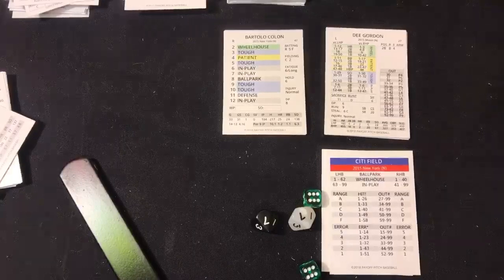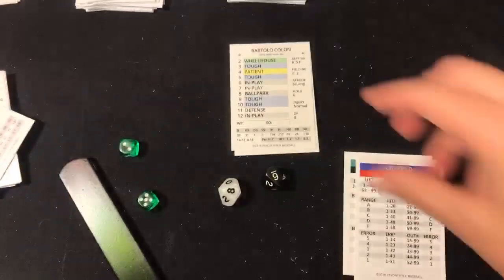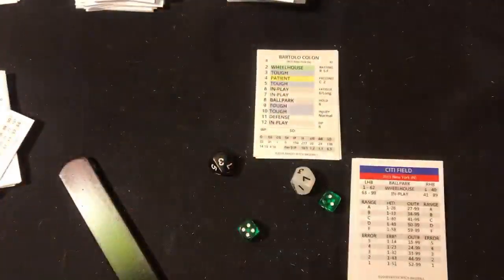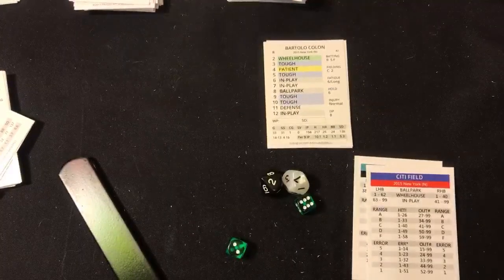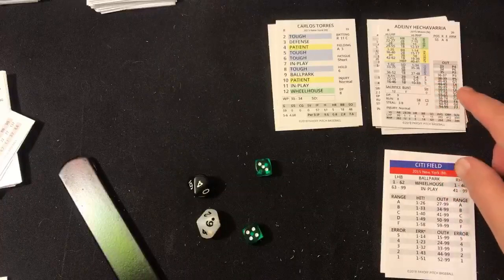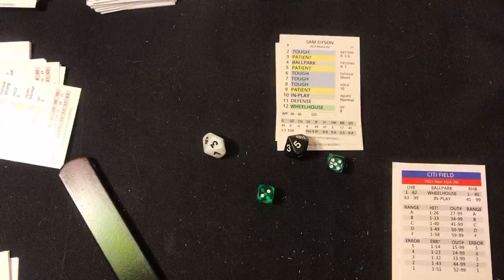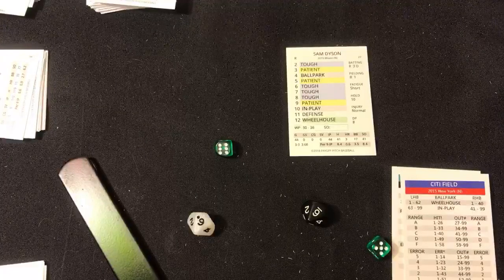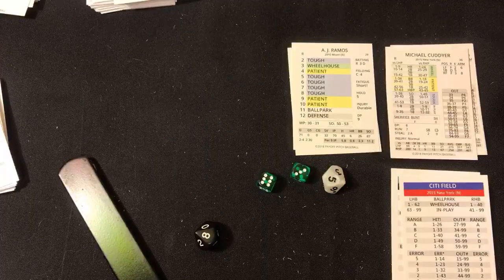‘15 Bartolo Colon Replay Payoff Pitch Bm #3 vs Miami